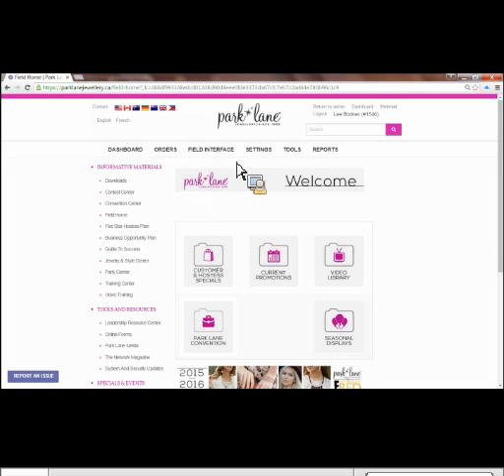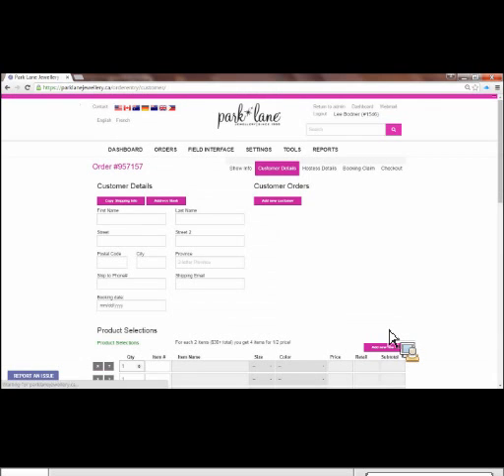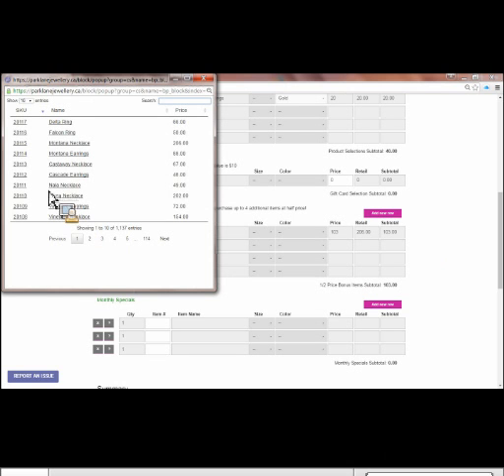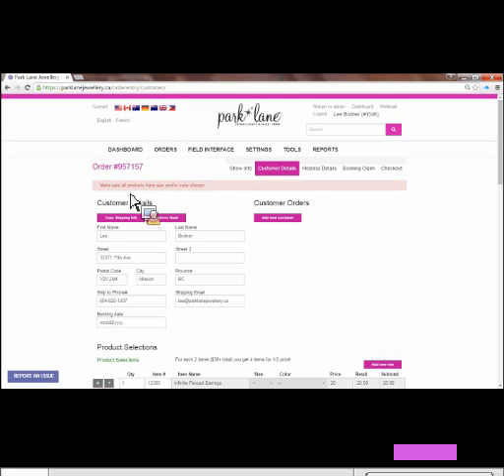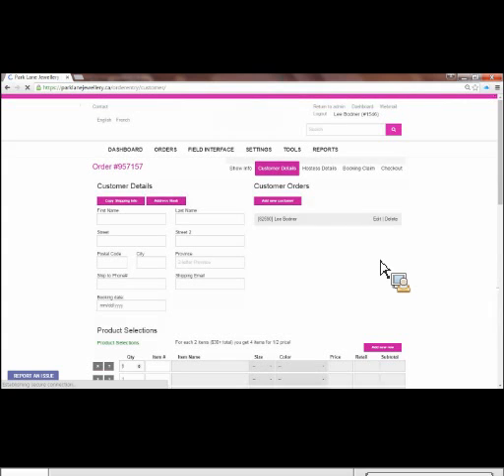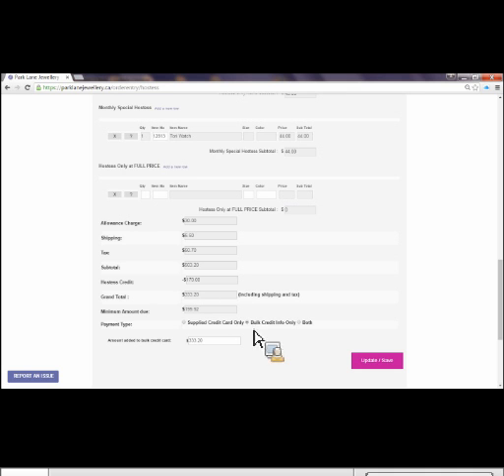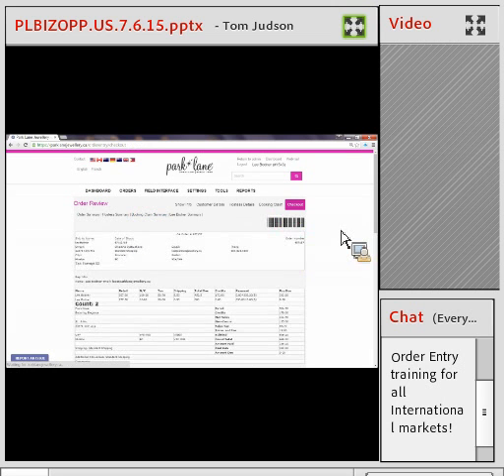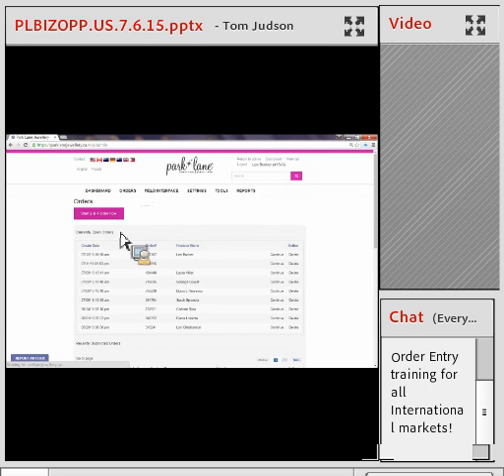ORDER ENTRY training INTERNATIONAL